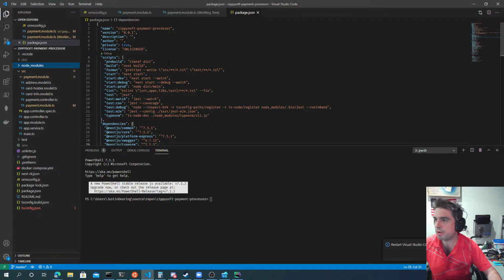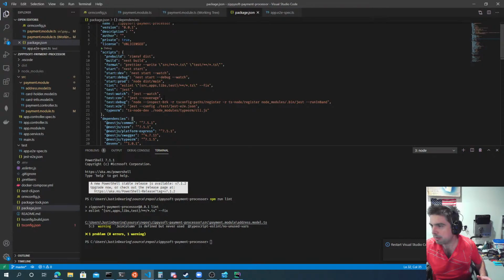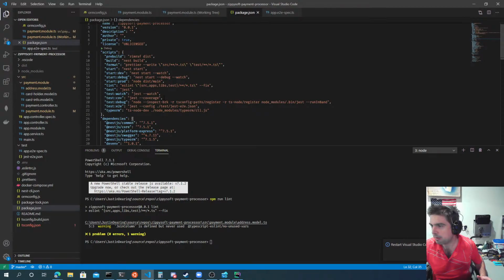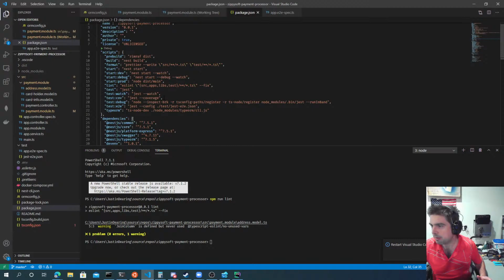NestJS Live CI/CD and ORM live coding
Creating a nesttjs application coded live wityh postgres. Hopefully docker, CI/CD and auth will be involved too.